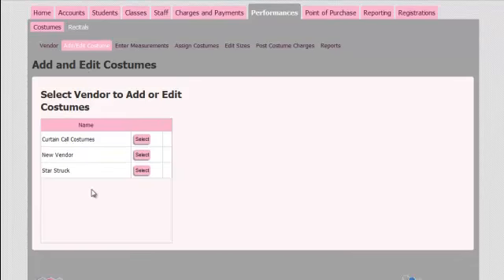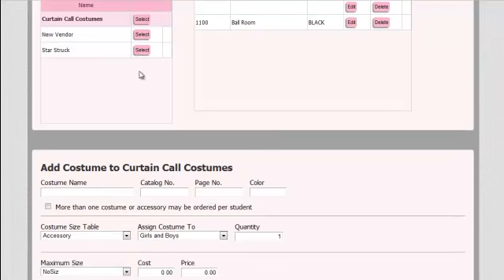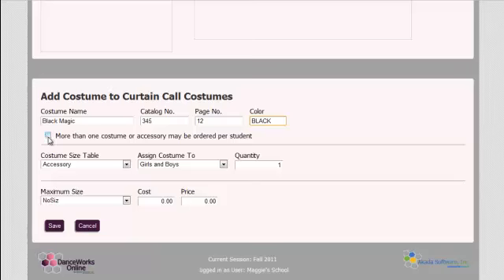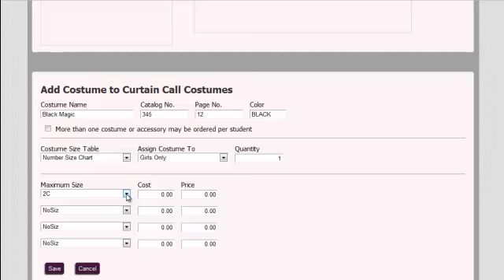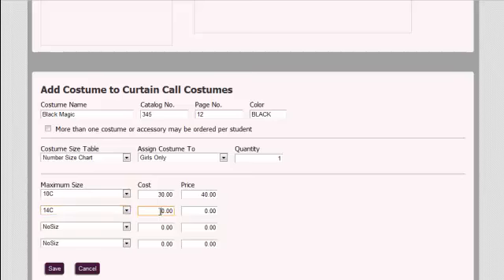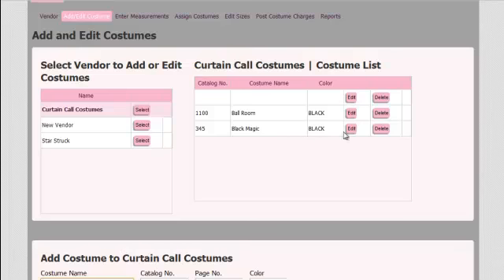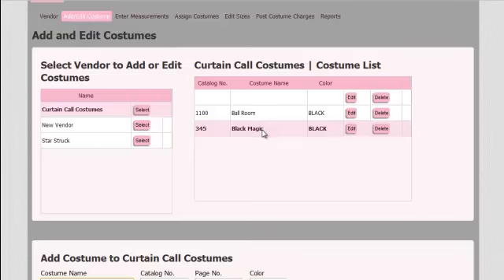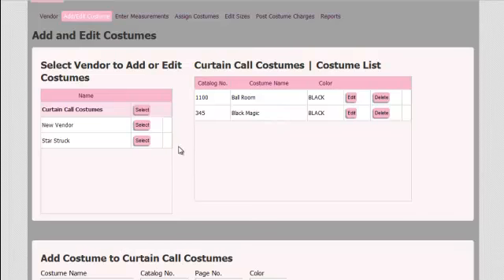Danceworks Online: Costumes - Adding and Editing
Ready to add costumes to Danceworks? Here's how to add new costumes and edit costumes you've already entered.